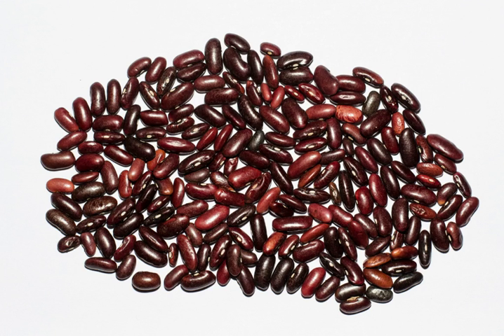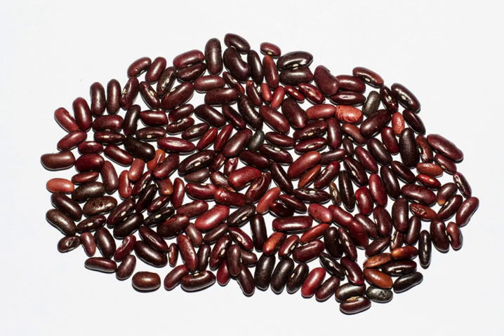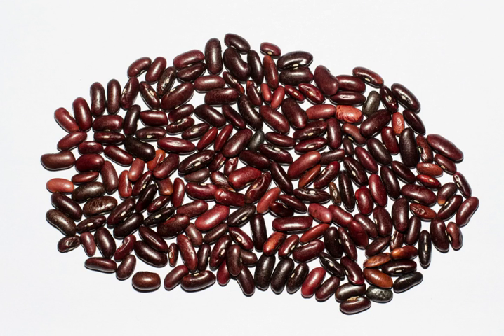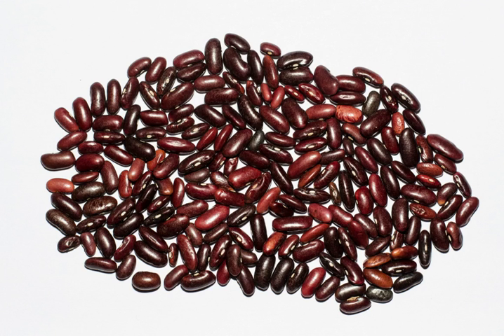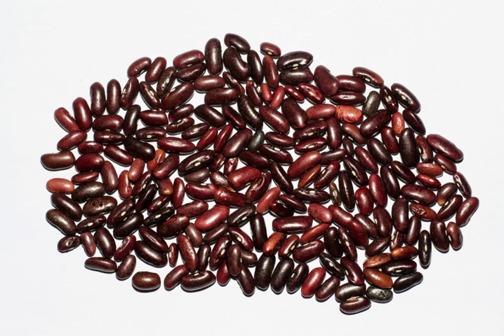Cannellini bean | Wikipedia audio article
This is an audio version of the Wikipedia Article:
Cannellini bean

00:00:16 1 Classification
00:00:53 2 Dishes
00:01:54 3 Toxicity

- Socrates

SUMMARY
The kidney bean is a variety of the common bean (Phaseolus vulgaris). It is named for its visual resemblance in shape and colour to a kidney. Red kidney beans should not be confused with other red beans, such as adzuki beans.